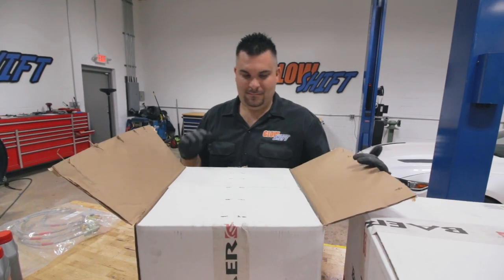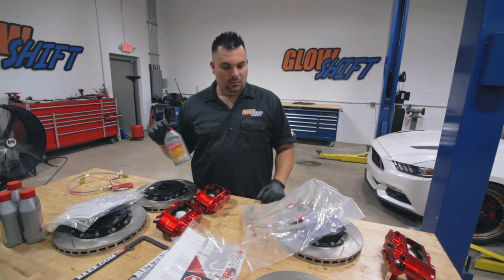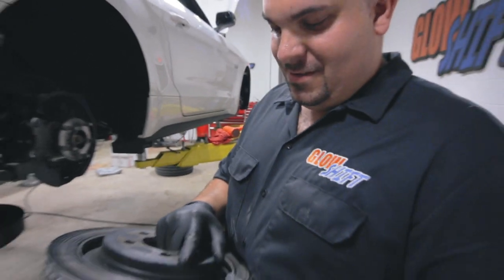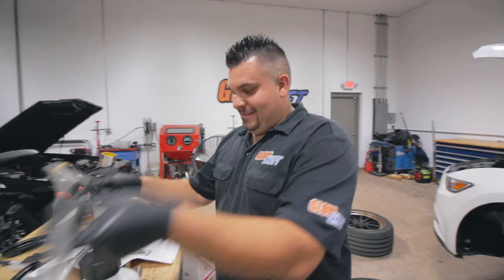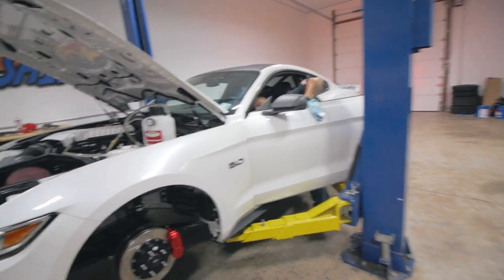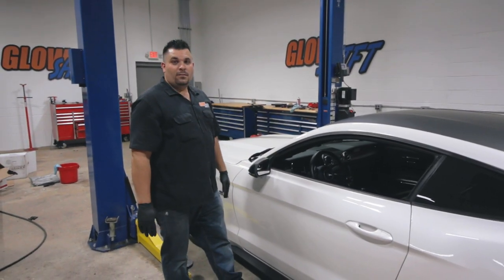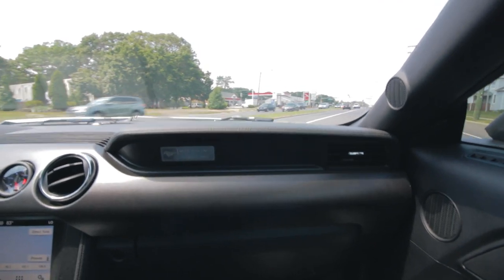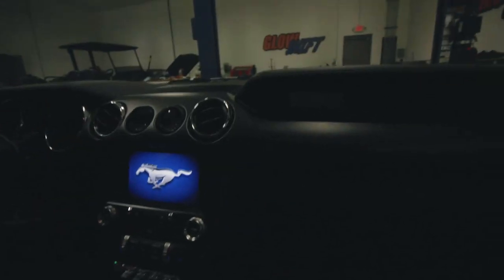GlowShift | Ep. 11 Supercharged Mustang Gets BIG Brake Upgrades - Baer Racing Brakes Install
In Episode 11 of our 2017 Ford Mustang s550 build series we install a brand new set of Baer Racing Brakes and rotors on the Mustang as we prep the car to get back on the dyno.

Huge thank you to Baer Brakes for sending us a brand new set of brakes for the car.

GlowShift Gauges is world-renowned for providing exceptionally crafted and competitively priced automotive gauges with an extensive variety of styles and options. Over the years, GlowShift’s lineup of performance gauges and gauge pods has grown exponentially to include many of the most sought after gauges in the automotive market. GlowShift continues to earn customer respect and loyalty with our free technical support, same-day free shipping* on select orders, and our one-year limited warranty on all of our gauges and pillar gauge pods.